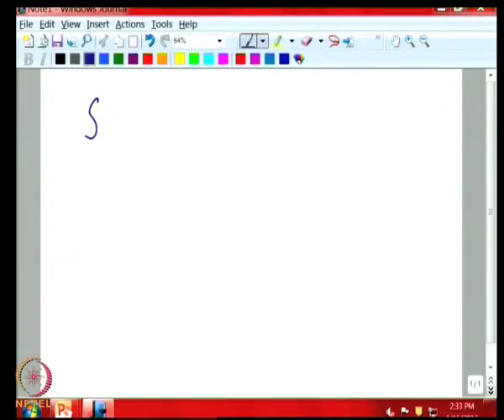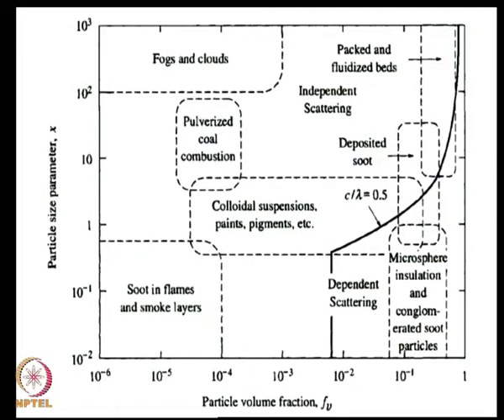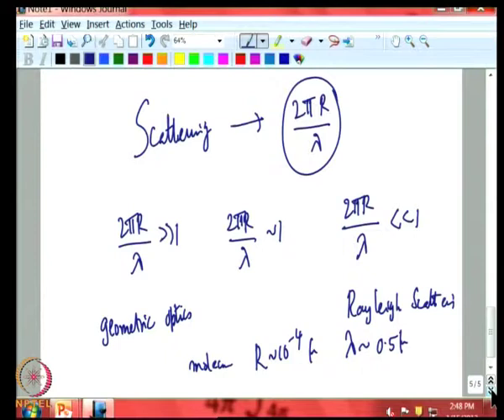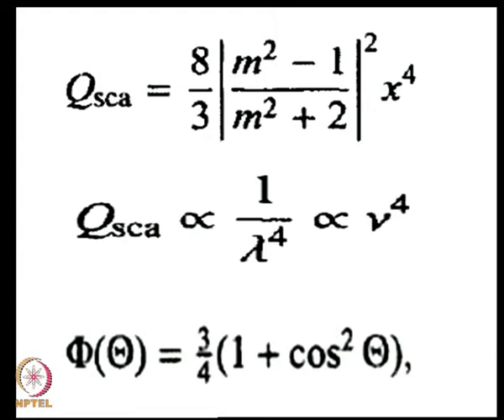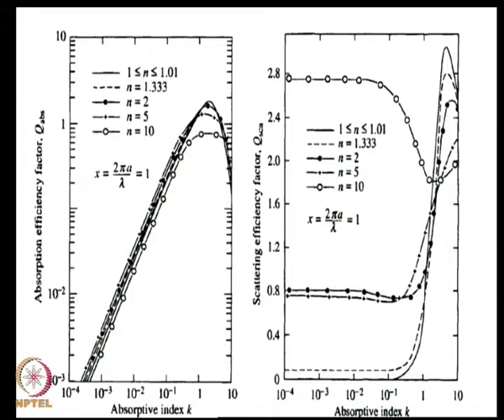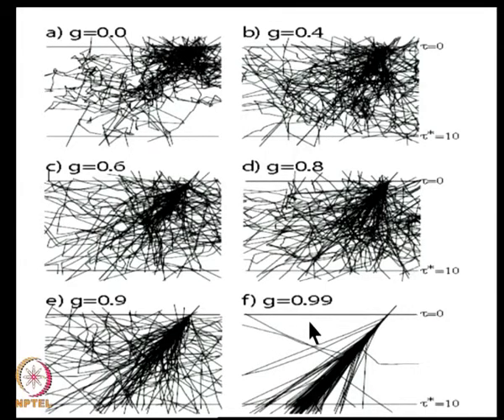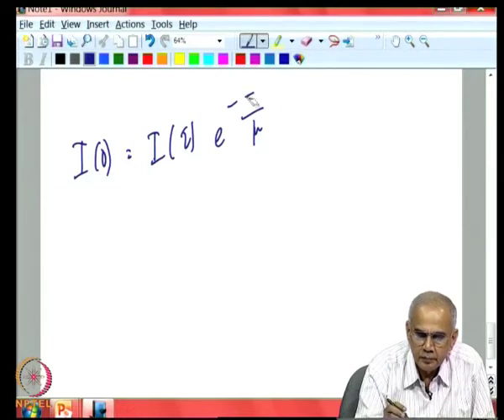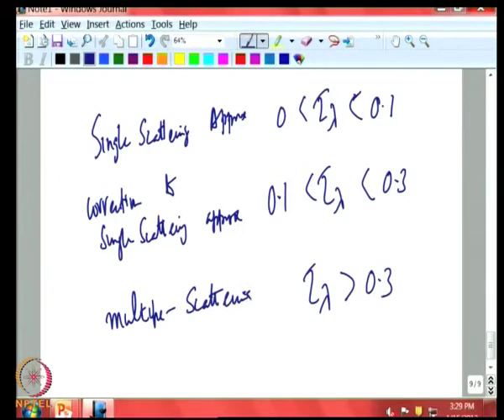Mod-04 Lec-33 Particle scattering